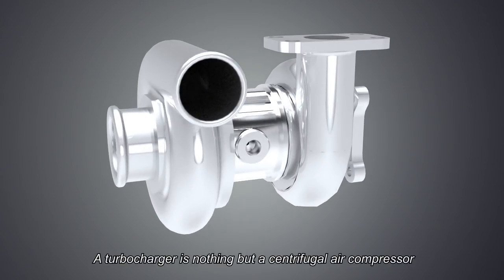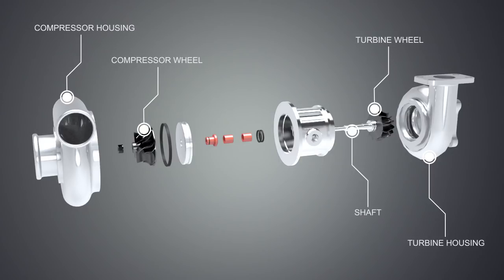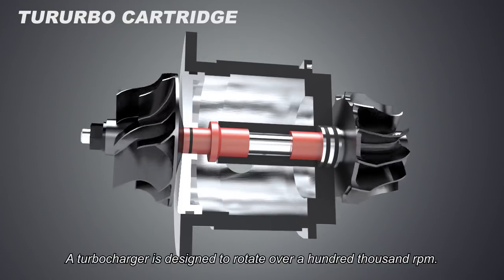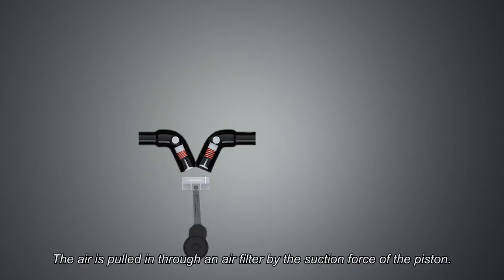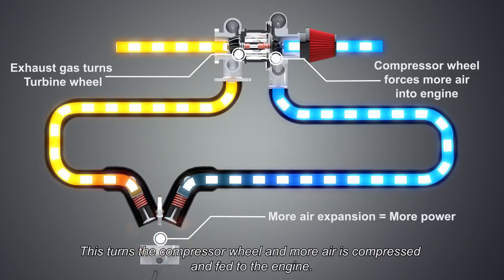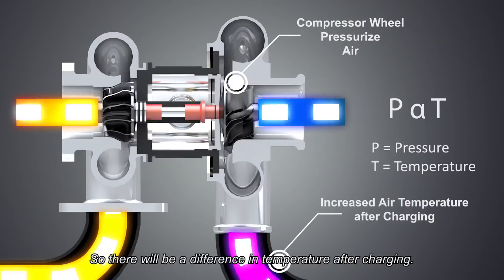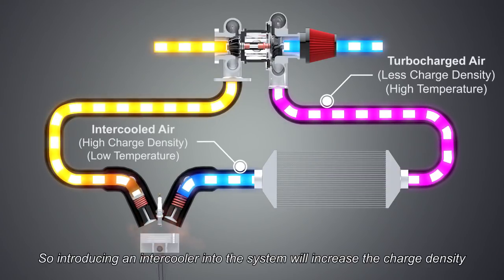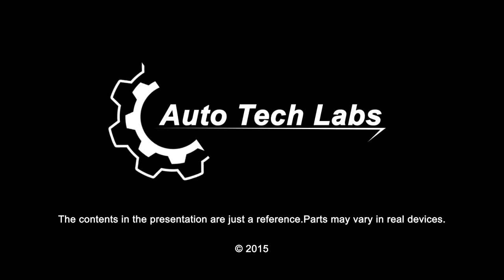How Turbocharger Works | Autotechlabs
Another presentation from Autotechlabs - The Turbocharger.A device which uses the exhaust gas energy to supply more air to the engine. The presentation takes you to a detailed explanation on how turbocharger component works with the engine. Thanks..!!!